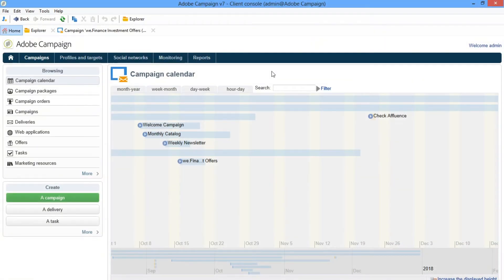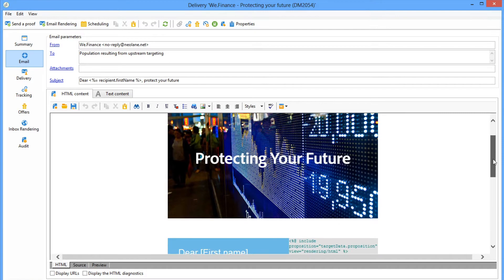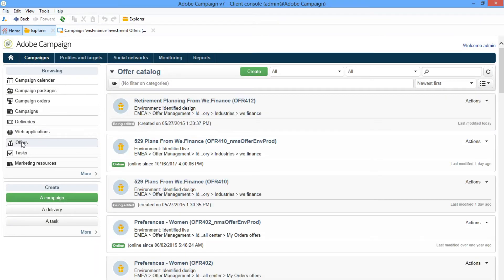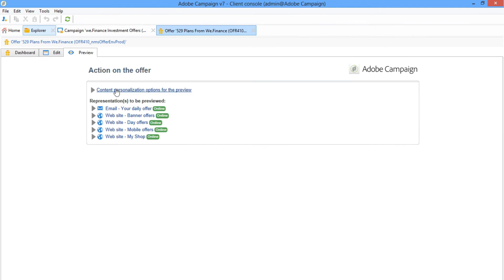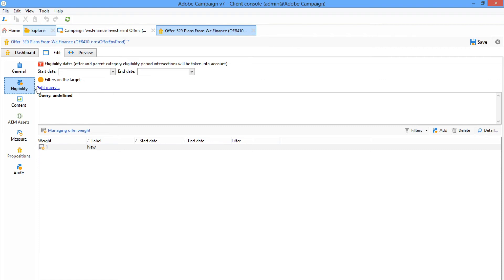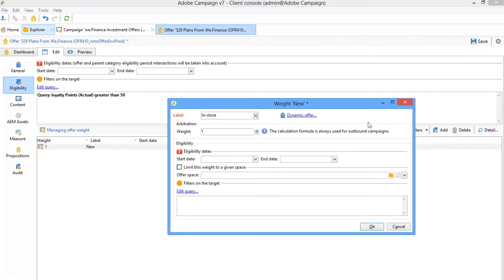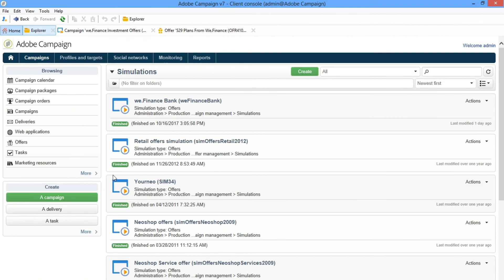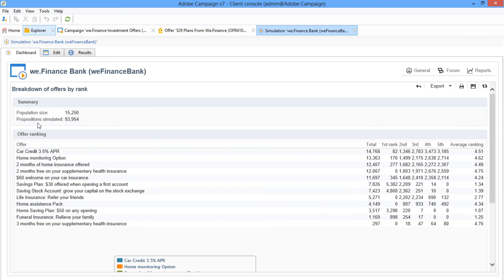Respond to Your Customers in Real-Time with Interaction Management Tools from Adobe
With a little help from Adobe Campaign, you can plan, orchestrate, and measure personalized, contextual, real-time, cross-channel offers and messages. Say that five times fast. Learn how to take advantage of Adobe Campaign Classic's real-time interaction management (RTIM) capabilities.